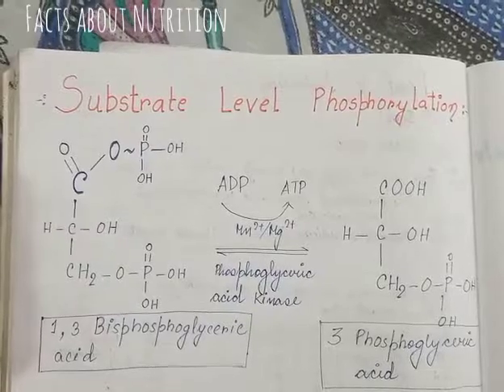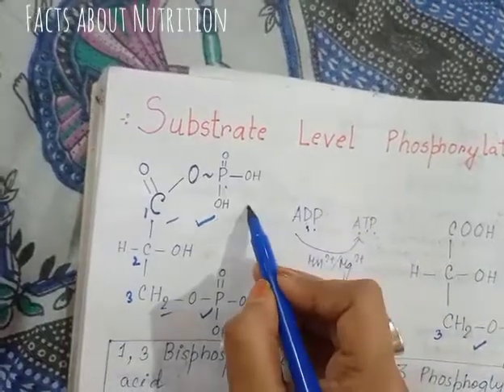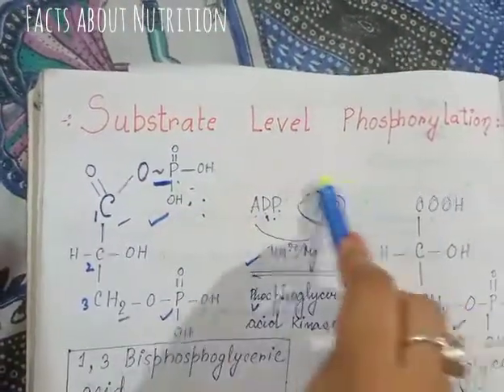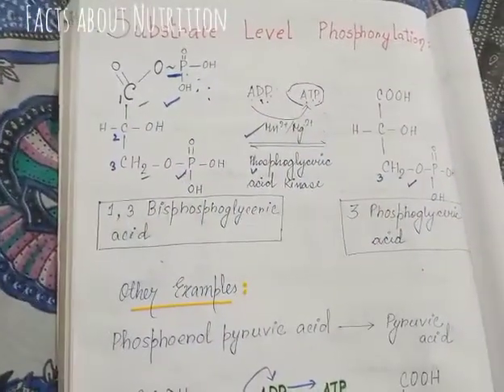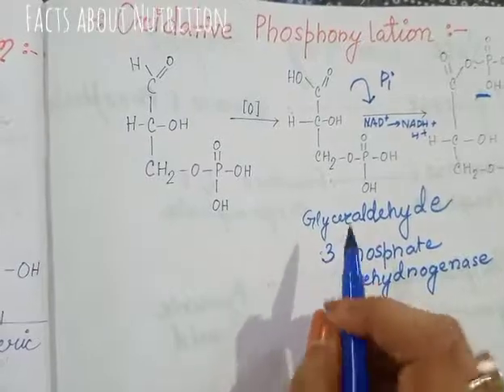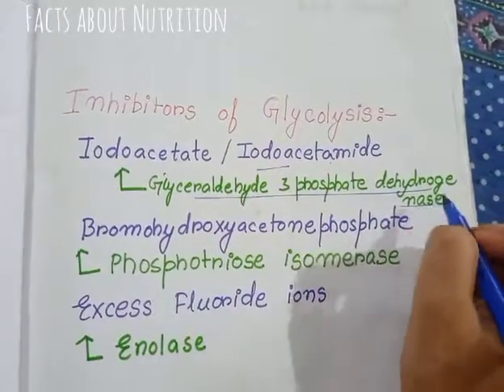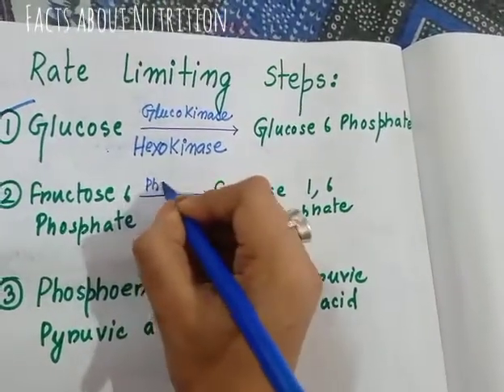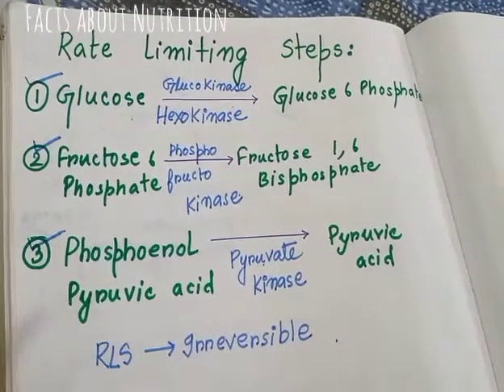Glycolysis cont.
Glycolysis 2
Substrate level phosphorylation
Oxidative Phosphorylation
Inhibitors of Glycolysis
Rate Limiting Steps